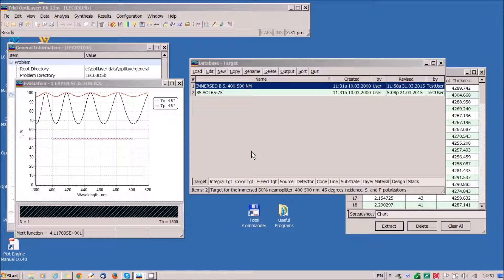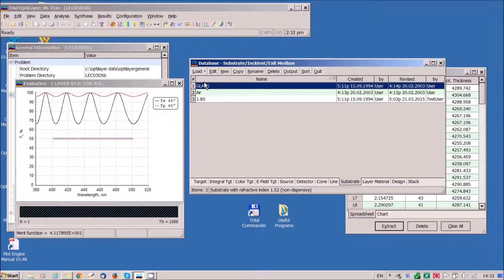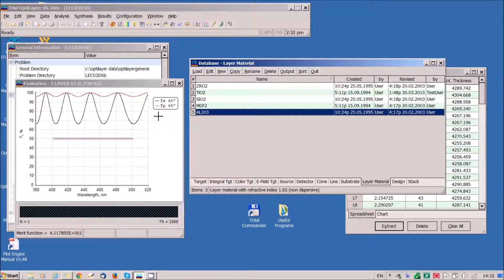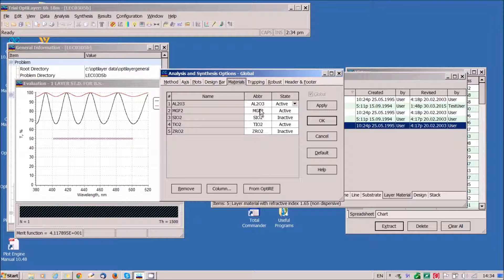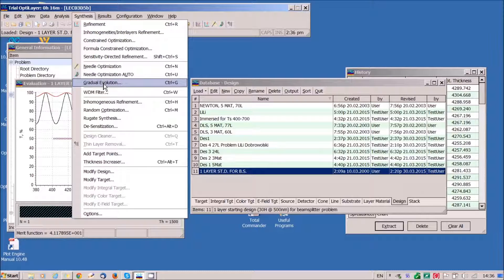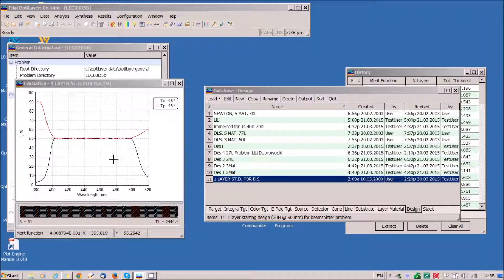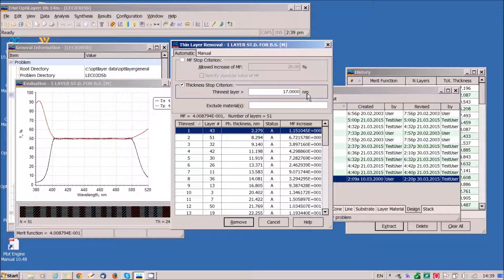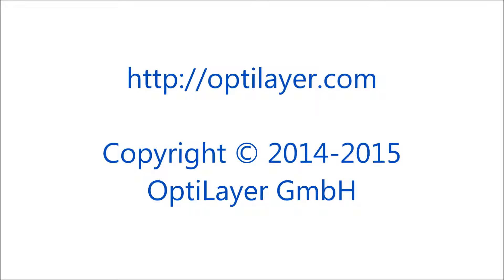Immersed BS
Video demonstrates how to design complicated immersed beam splitters with the help of OptiLayer Thin Film Software